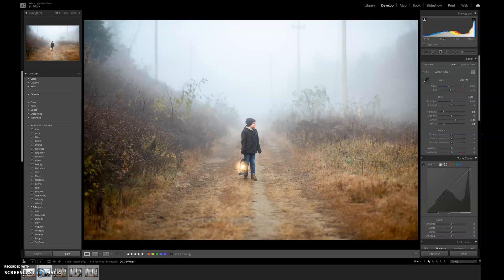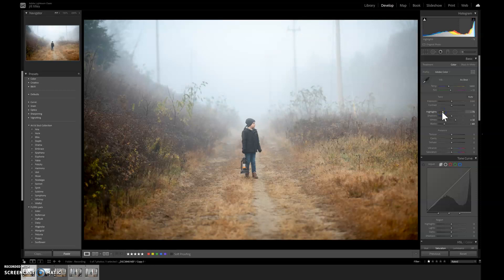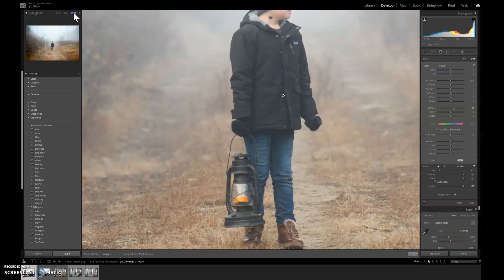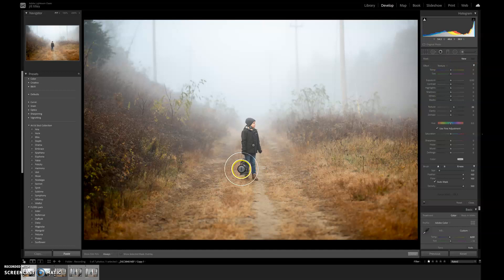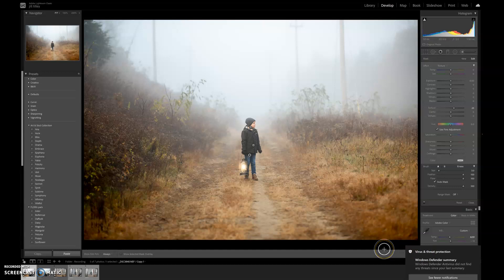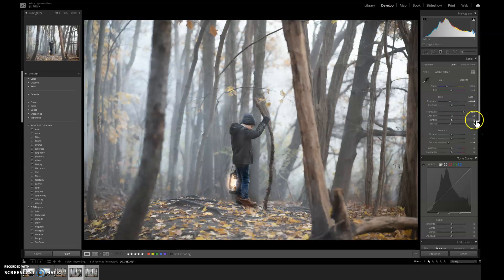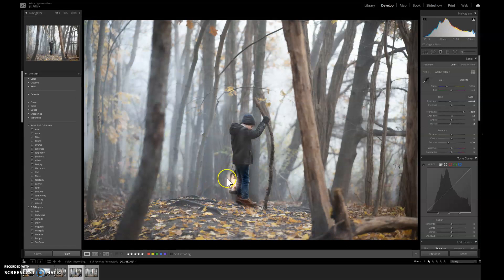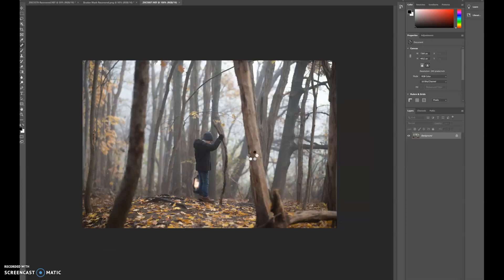You must spend a ton of time in photoshop?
Want to see how I edit a photo? Come watch me take you through the process of editing two  photos. I contemplated re-recording this because well, it didn't really go as planned AND I was chopped off at the end lol! but that's ok, I'm sharing anyway, more to drive home the point that I do not live in an editing software to achieve the results I love. I CAN but often, I don't.

Be nice in comments :D